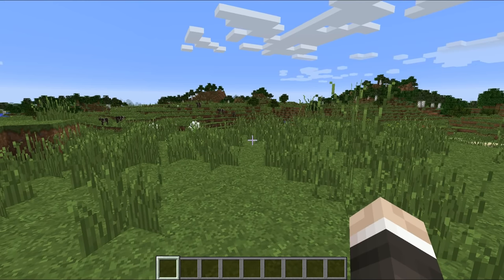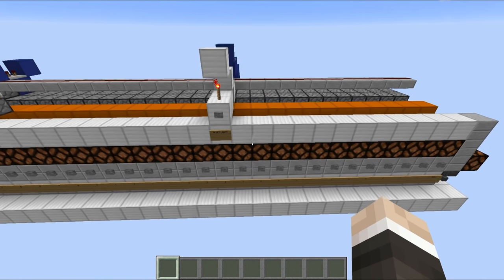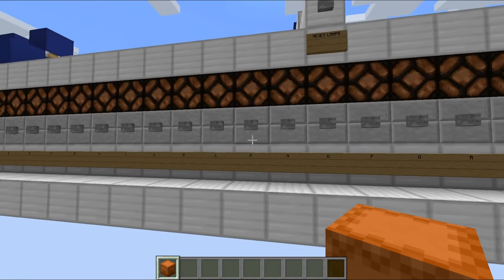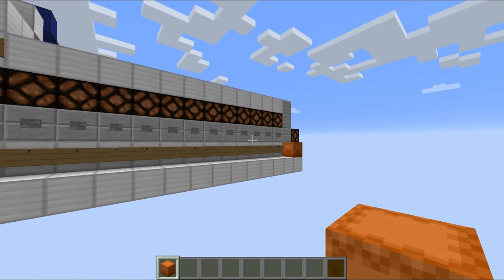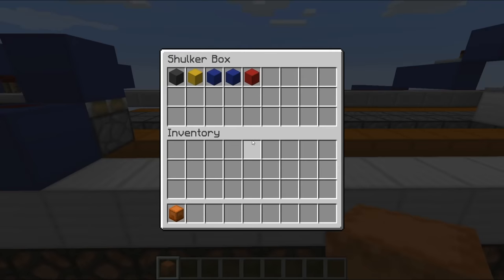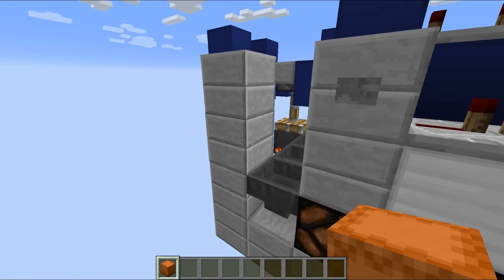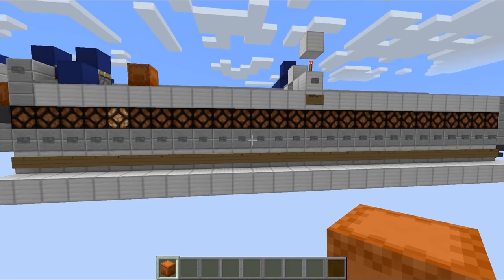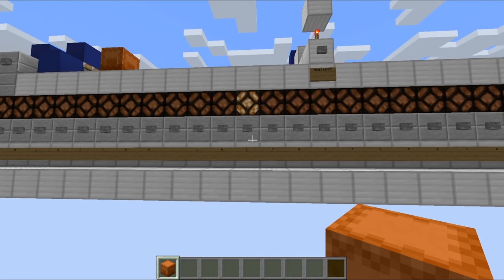How to send SECRET MESSAGES in Minecraft!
Today we take a look at a machine that allows you to code and decode messages between players! For some TOP SECRET WW2 style communication! Awesome!

Upload Schedule:

Tuesday - Redstone
Wednesday - Hermitcraft
Thursday - Redstone
Friday - Hermitcraft
Saturday - Redstone
Sunday - Hermitcraft